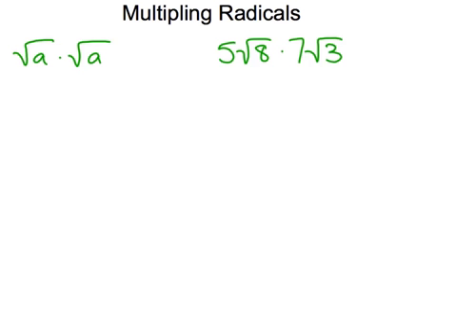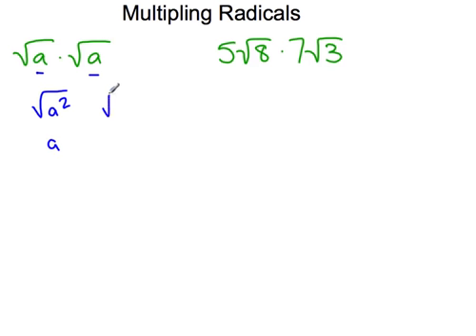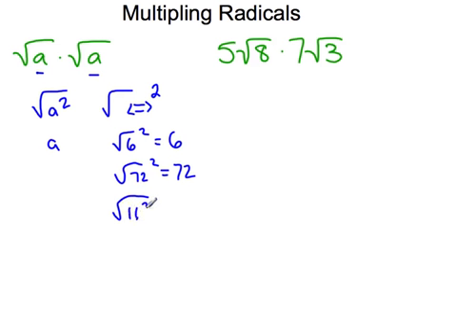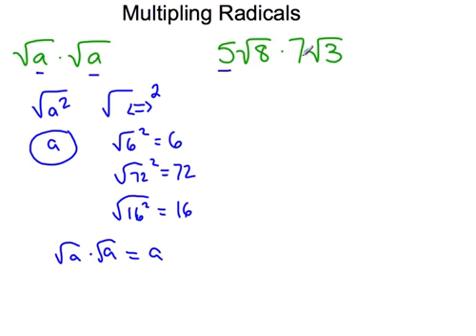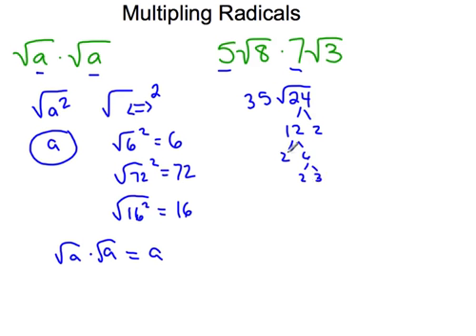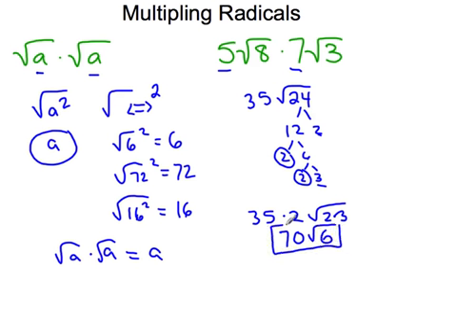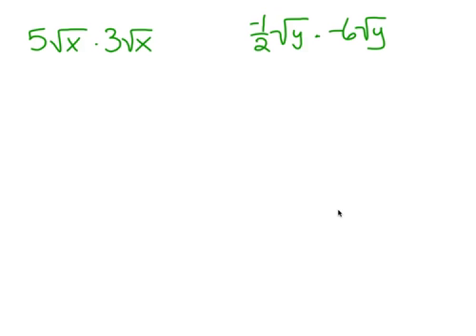Simplifying+Radicals+video+3 6 SD